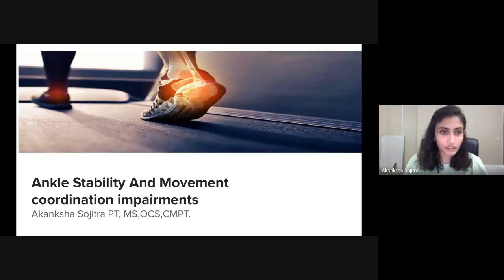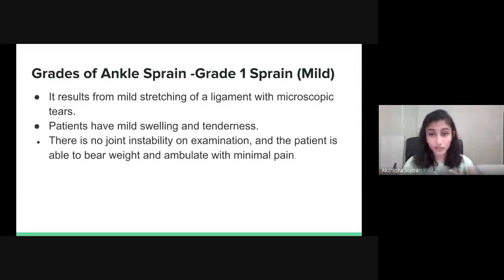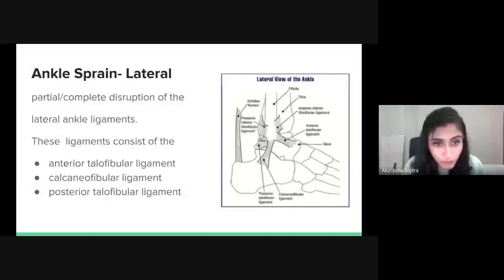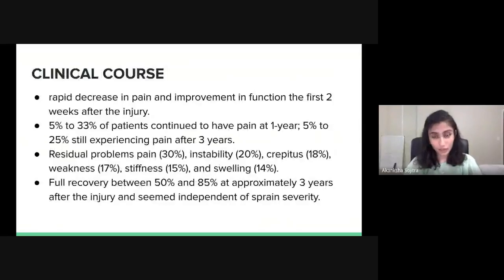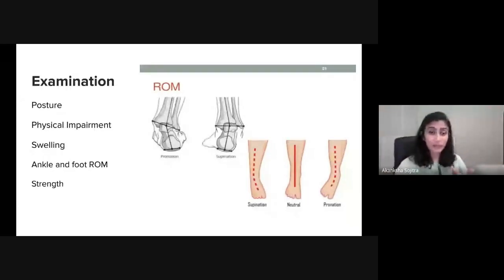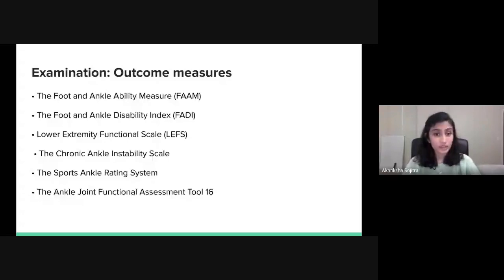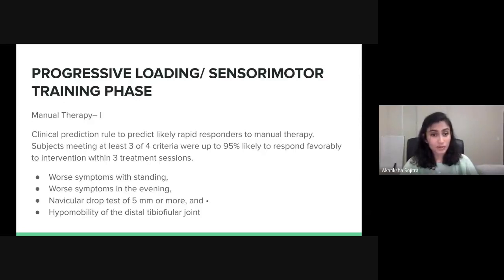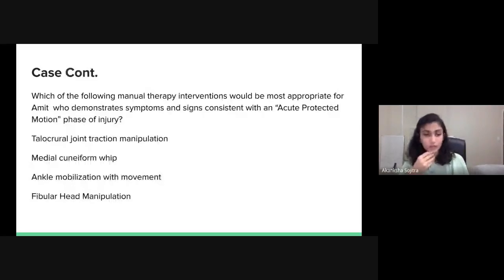Ankle Stability and Movement Coordination Impairments ‖ Dr. Akanksha Sojitra ‖ BITS Physio ‖ Webinar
BITS Institute of Physiotherapy organized Webinar on

Ankle Stability and Movement Coordination Impairments.

Resource Person:

Dr. Akanksha Sojitra (PT)
MIFOMPT, MAPTA
Masters in Kinesiology (Clinical Exercise Physiology)
Certified Manual Physical Therapist (CMPT)
Orthopaedic Certified Specialist(OCS)
Licenced Physical Therapist in state of California(USA)
Pursuing a fellowship in Orthopaedic Manual Physical Therapy.
APTA Certified Clinical Instructor
Selective Functional Movement Assessment Certified (SFMA)

Moderator:

Dr. Mansi Patel, PT
Asst. Professor
BITS Institute of Physiotherapy,
Vadodara.